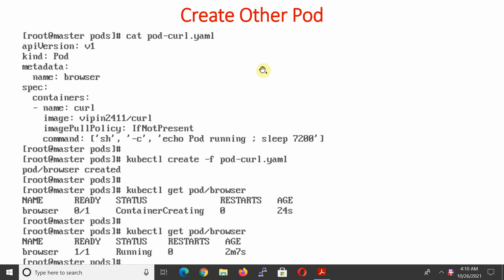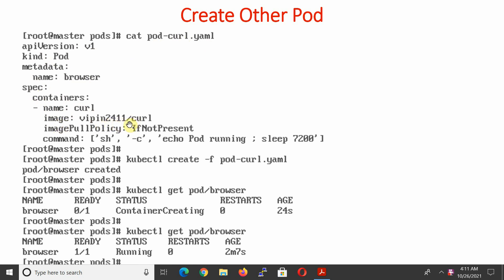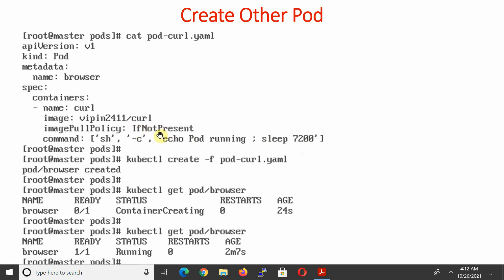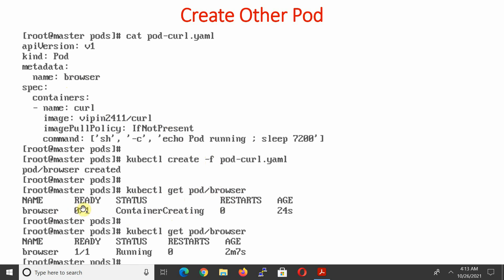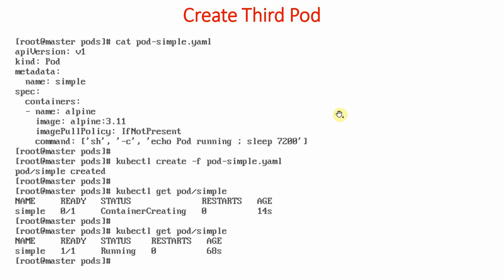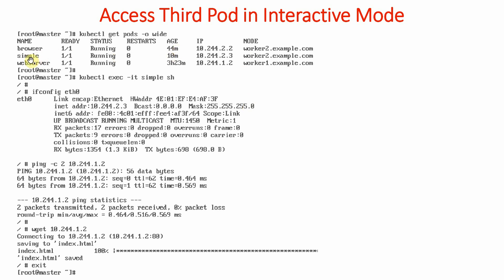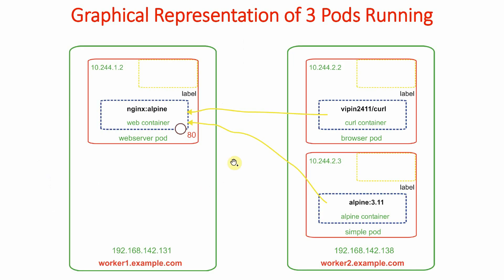12 Kubernetes Networking | Pod to Pod Communication | Kubernetes Tutorial for Beginners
Kubernetes Networking : understand pod communication.

Pods within the same Kubernetes cluster can communicate with each other using their IP addresses. Kubernetes assigns each pod a unique IP address within the cluster, which can be used by other pods to communicate with it.

Pods within the same Kubernetes cluster can communicate with each other using service endpoints. A Kubernetes service provides a stable IP address and DNS name that can be used to access a set of pods, even if the individual pod IP addresses change.

Pods can communicate with other pods across different nodes in the cluster using the Kubernetes networking model. Kubernetes uses an overlay network to connect pods across nodes, allowing them to communicate as if they were on the same node.

Pod-to-pod communication within the same node is typically faster than pod-to-pod communication across nodes due to the lower network latency.

When we started working on Kubernetes few years back, not much information/help was available regarding these, how to get started with this emerging concept. Learning Kubernetes is very painful process. There are many components in Kubernetes and their relationship is complex. Understanding so many components and their relationship is very time consuming process. Now we do not want this to happen to the persons who at this point of time want to enter into this field.

Once everything was crystal clear in our minds, we started making this course. This course covers basics of Kubernetes. Everything has been explained by giving examples and graphical representations. This work covers topics such as Kubernetes introduction, Kubernetes Installation, Pods, ReplicaSets, Deployments, Deployment Strategy, Services, ConfigMaps, Secrets, Storage, Health Probes, Taints, Tolerations  and Daemonsets.
Docker and Kubernetes are revolutionising the software industry. Kubernetes is very robust, scalable and feature rich container orchestration system. Learning Kubernetes is essential for any DevOps professional.

Kubernetes Introduction and Installation
    - Docker Introduction
    - Kubernetes Installation
Kubernetes Pods
    - Pod Basics
    - Creating and Managing Pods
Kubernetes ReplicaSets
    - ReplicaSet Introduction
    - Create ReplicaSets
Kubernetes Deployments
    - How to create deployment
    - Scale up deployment
Custom Images
     - How to create custom images
Deployment Strategy
    - Rolling Update
    - Fixed
    - Blue Green
    - Canary
Health Probes
    - Readiness Probes
    - Liveness Probes
Kubernetes Services
    - ClusterIP
    - NodePort
    - LoadBalancer
ConfigMap and Secrets
    - ConfigMap
    - Secrets
Resource Requests and Limits
    - Resource Quota
    - Limit Range
Affinity and Tolerations
    - Node Affinity
    - Pod Affinity
    - Taints and Tolerations
    - Node Selector
Kubernetes Storage
    - Empty Dir
    - Host Path
    - Local Volume
    - PV and PVC
    - Network Storage
DaemonSet, Jobs and Cronjobs
    - DaemonSet
    - Job
    - Cronjob

Docker Hands-On

Practice Tests | Test Your Kubernetes Skills

6 Practice Exams | AWS Certified Cloud Practitioner CLF-C02

Kubernetes for Absolute Beginners - Hands-on